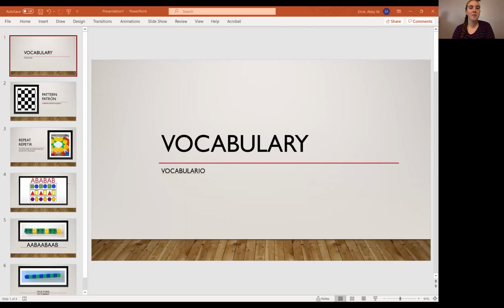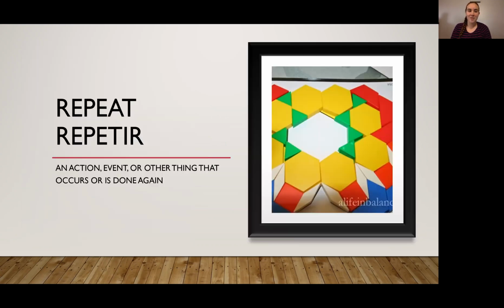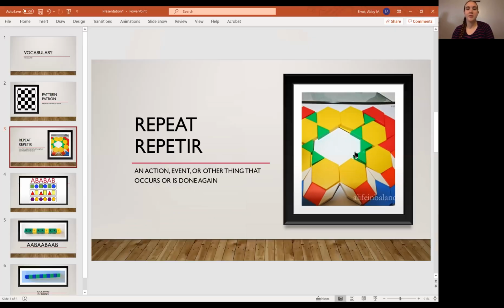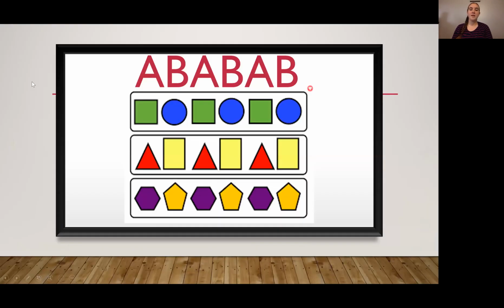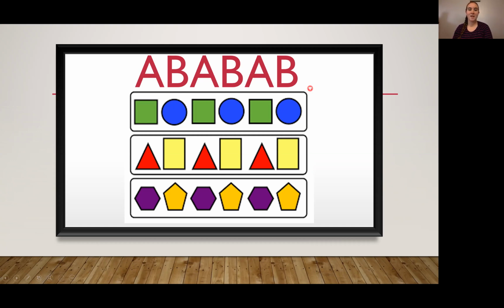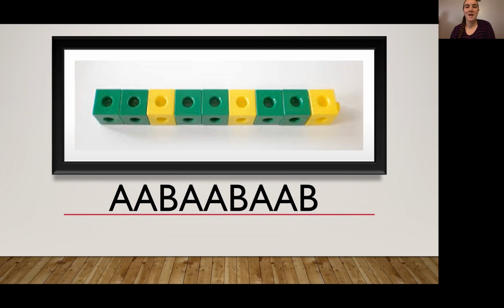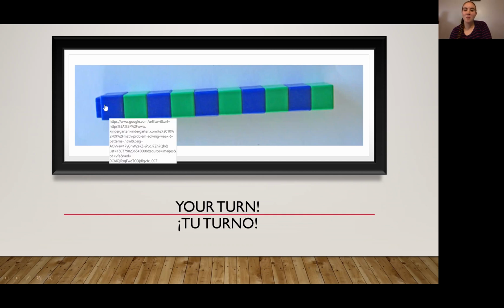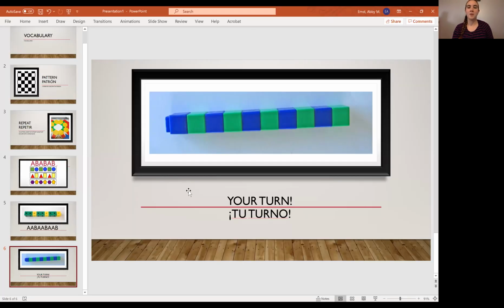Pattern (Math) by Abigayle Sourjohn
AB Patterns: Math lesson for preschoolers

Materials: Beads of various colors, PowerPoint showing patterns, Pipe Cleaners